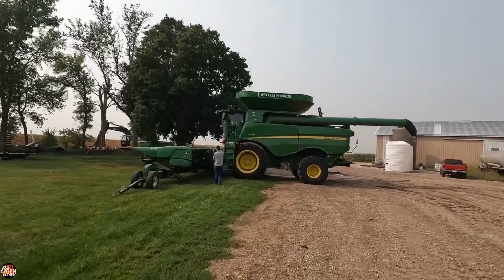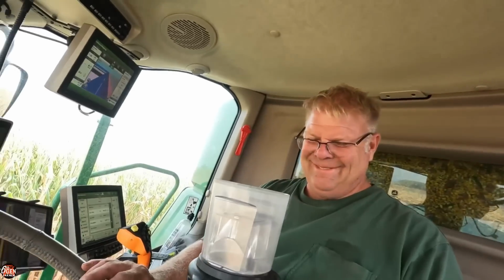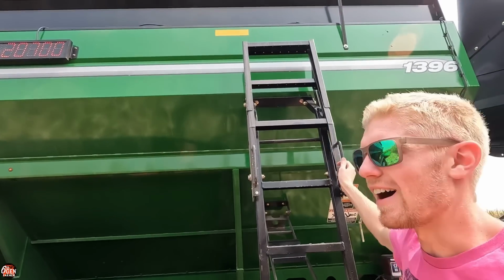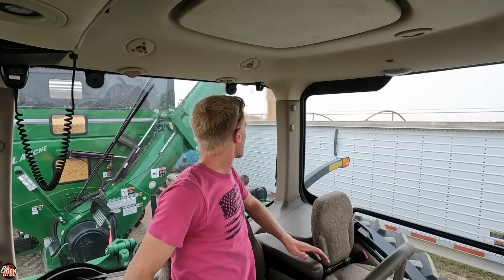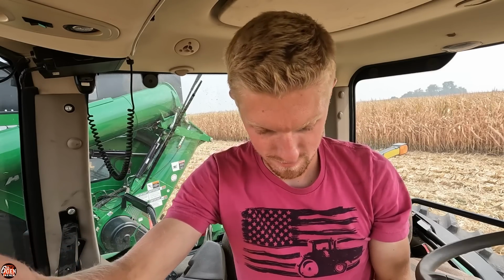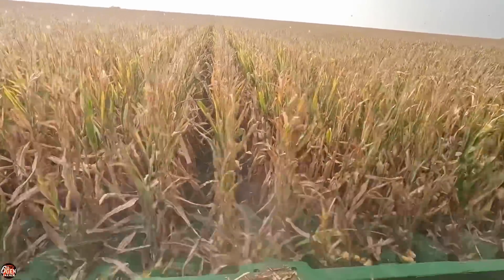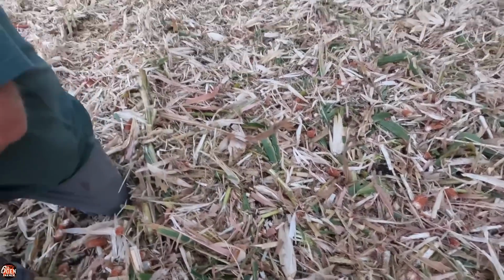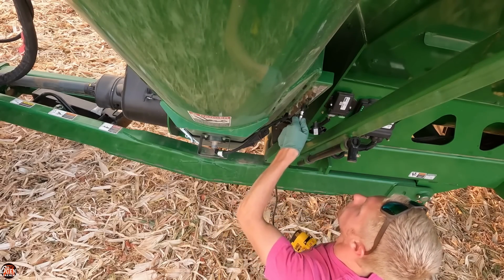New Combine is a Corn Eating Machine! Corn Harvest 2023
Carson, the 6th Gen Farmer, is a young farmer dedicated to promoting agriculture through funny and entertaining content.  He is passionate about precision agriculture and implementing it into the family farm.  Carson, along with his brother (Chris) and father (Ryan) carry on the family legacy in South Western Minnesota and explain the processes to educate farmers and consumers alike.  If you like to watch and learn about John Deere, Farm equipment, precision agriculture, or the hilarious interactions between the family members on a daily basis 6th Gen Farmer is the place for you!

Corn Harvest 2023